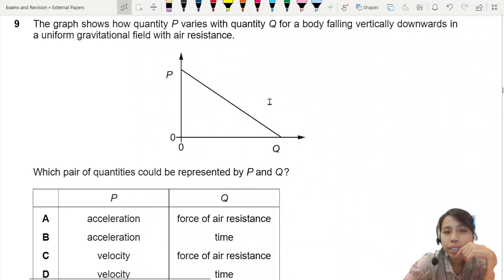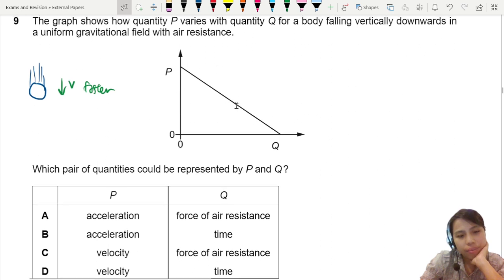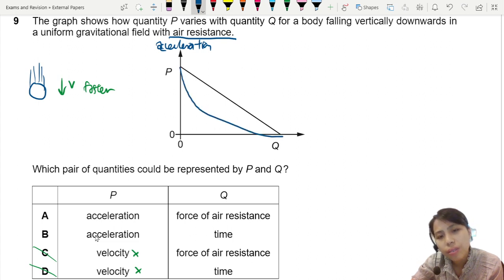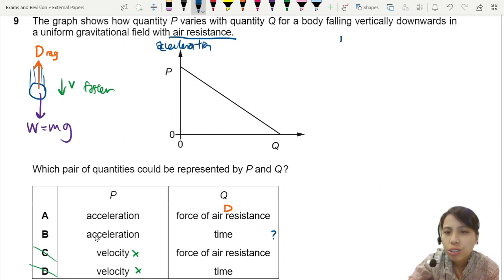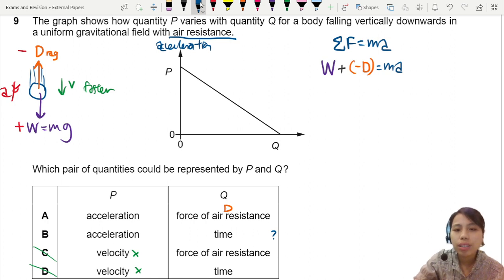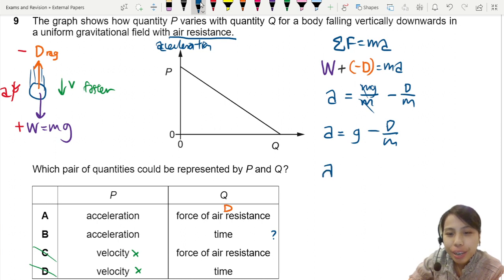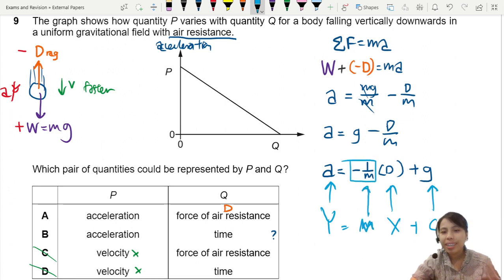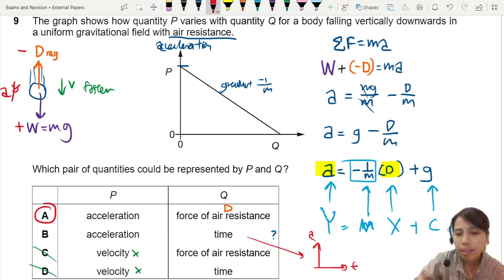MJ21 P11 Q9 Air Resistance Acceleration Graph | May/June 2021 | CAIE A level 9702 Physics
9702/11/M/J/21

9702_s21_qp11